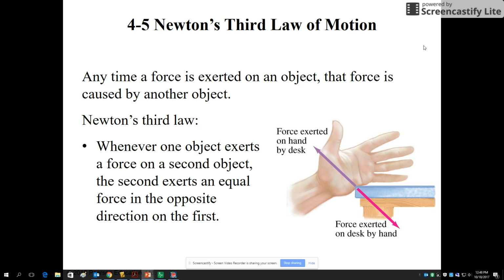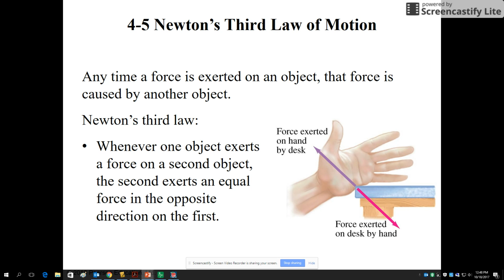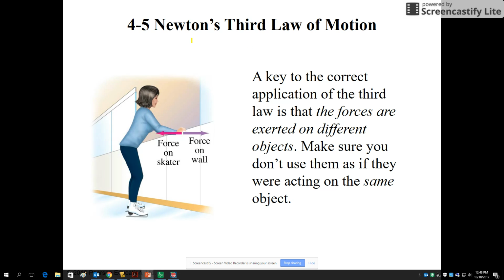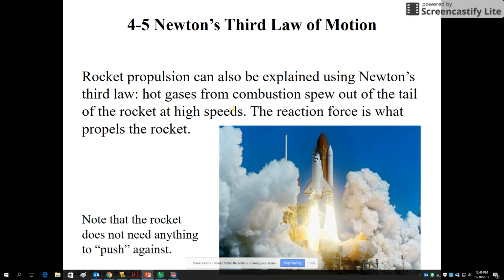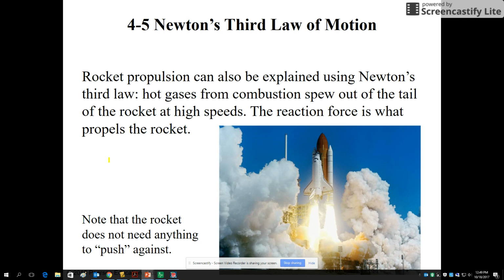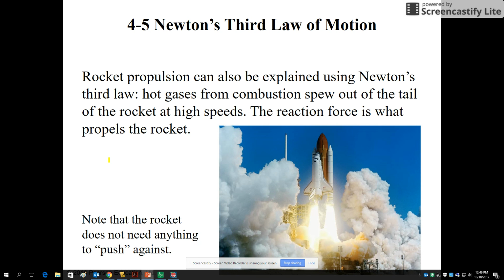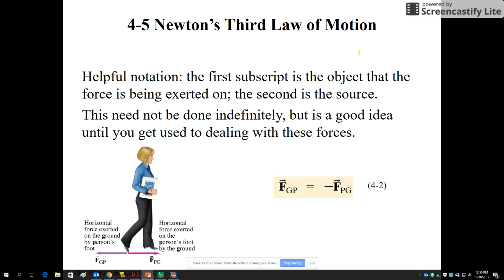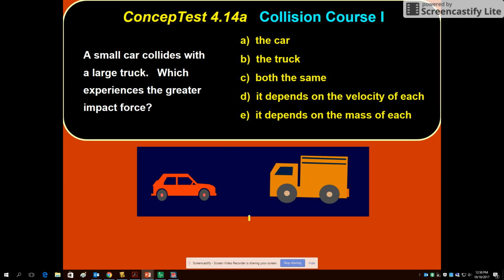Newton's laws 1 e